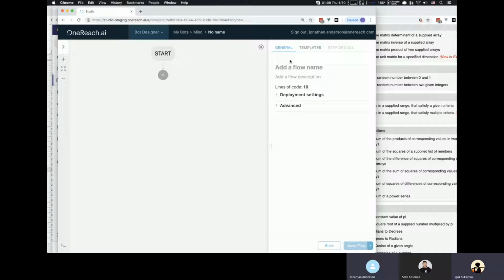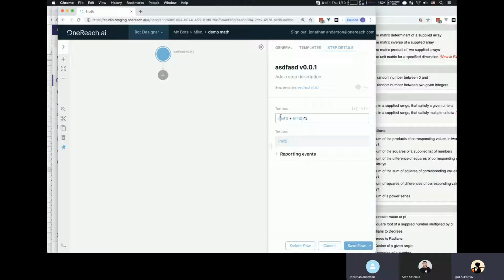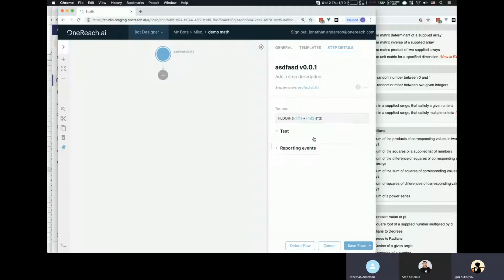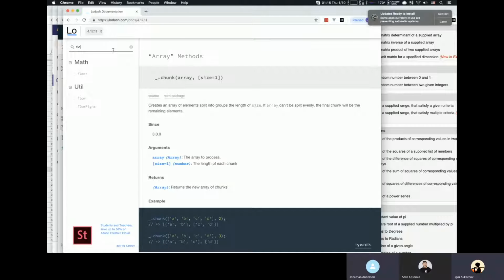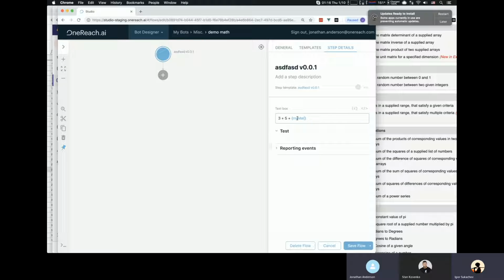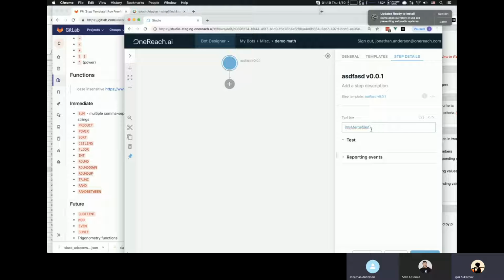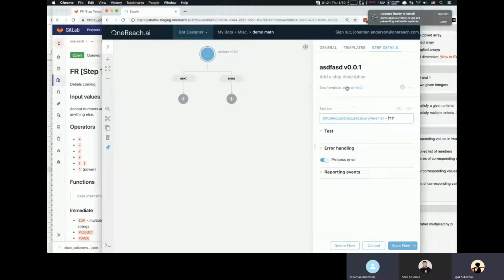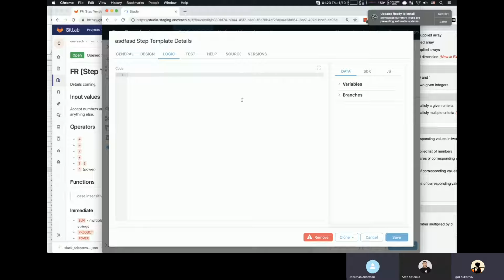FR [Step Template] Run Freeform Calculation Explanations